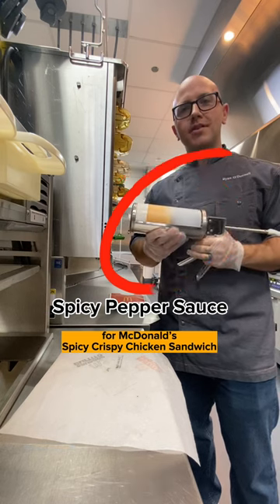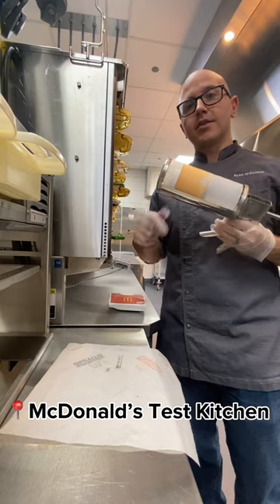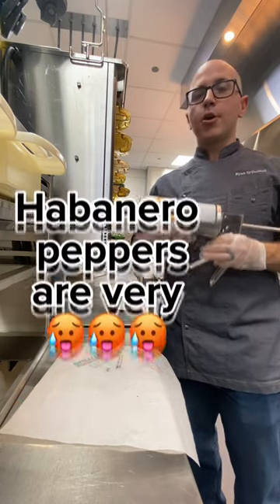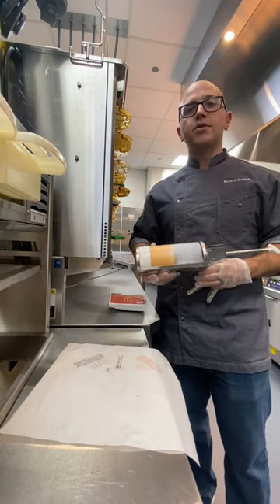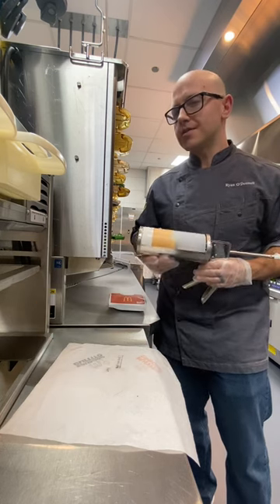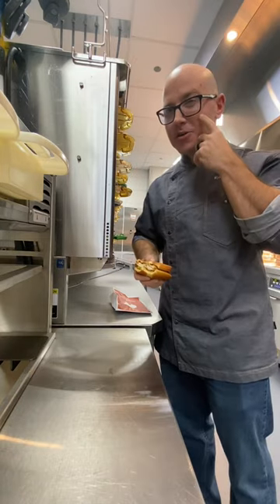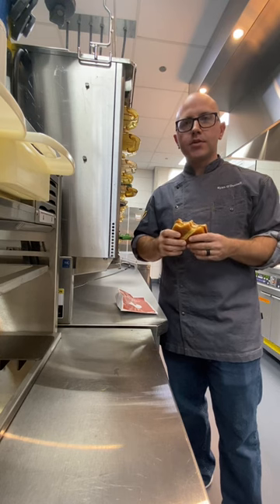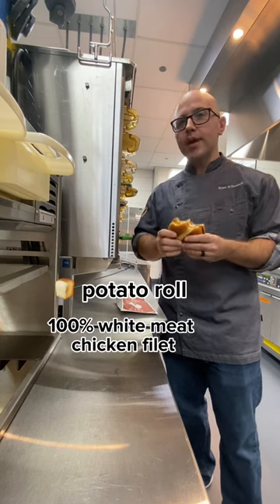How to Make McDonald's Spicy Chicken Sandwich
The secret ingredient to McDonald's Spicy Chicken Sandwich‒Spicy Pepper Sauce. Chef Ryan is here to explain how McDonald's developed its special recipe.